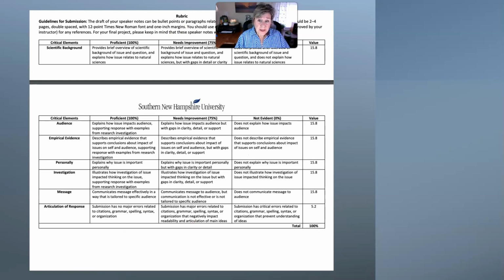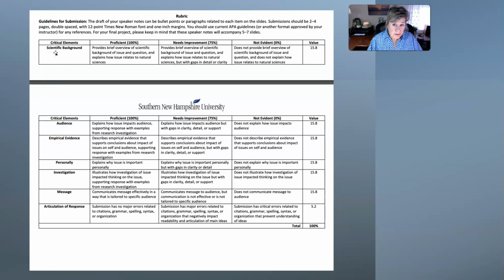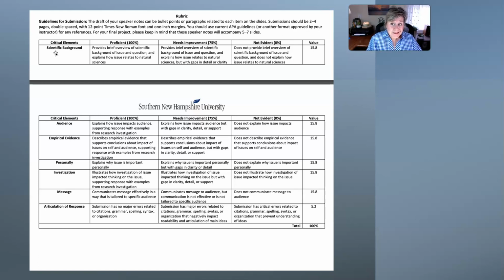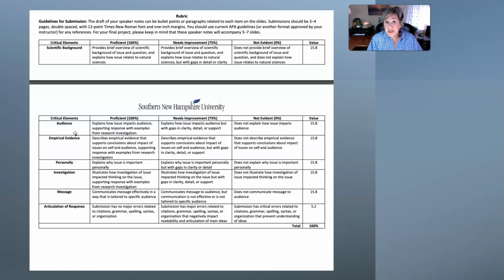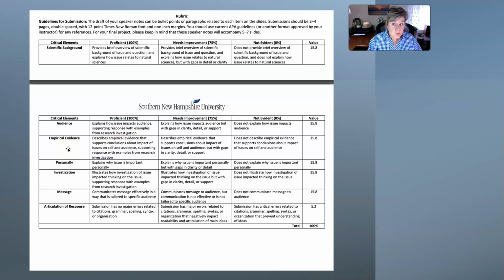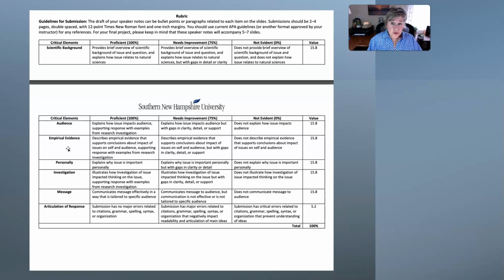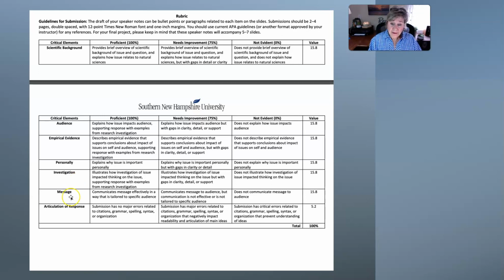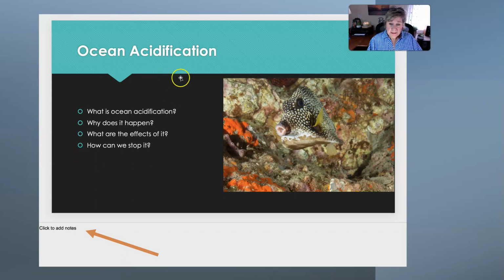Sci 200 Week 7 June 2024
Week 7 Announcements for Sci 200 at SNHU by Janie Sigmon, June 2024